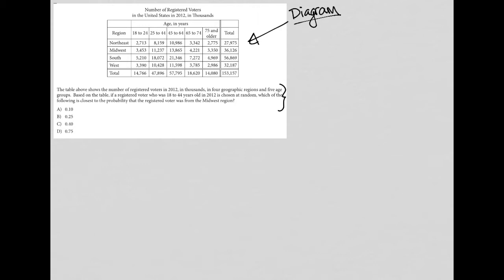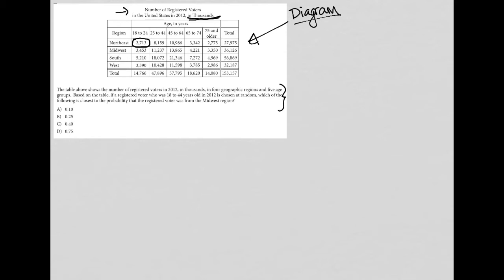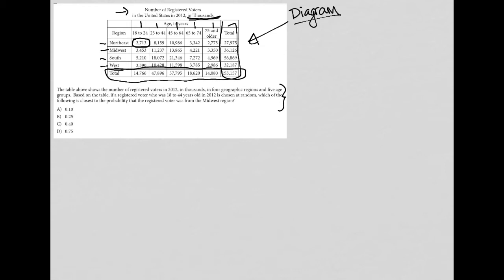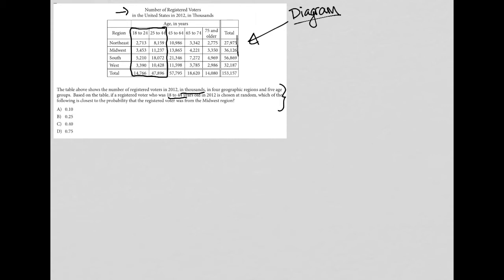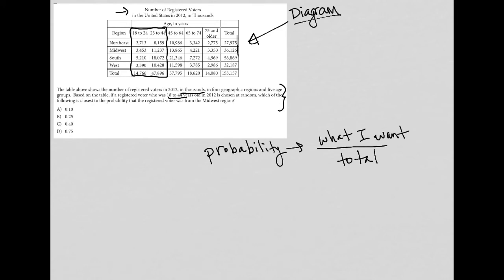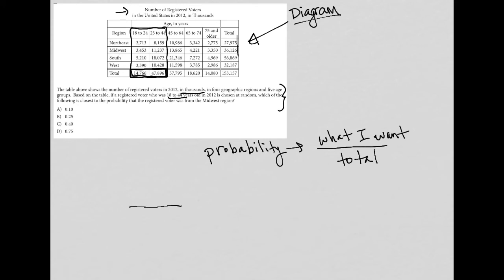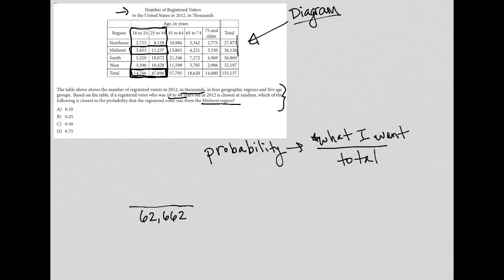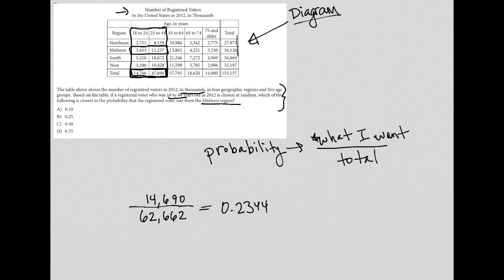The table above shows the number of registered voters in 2012, in thousands, in four geographic...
Official SAT Test 4, Section 4, Question 9:

The table above shows the number of registered voters in 2012, in thousands, in four geographic regions and five age groups. Based on the table, if a registered voter who was 18 to 44 years old in 2012 is chosen at random, which of the following is closest to the probability that the registered voter was from the Midwest region?